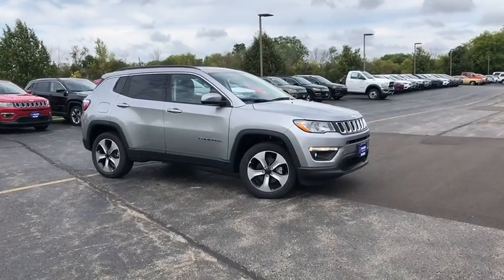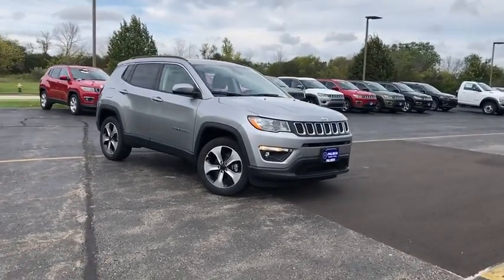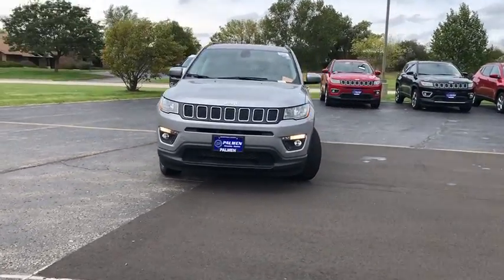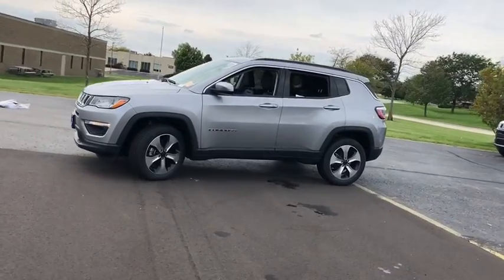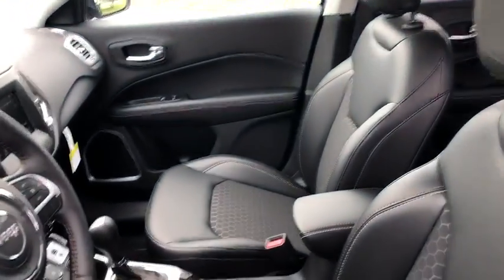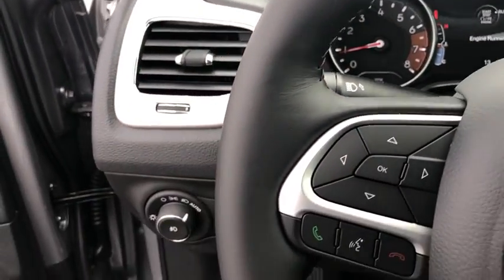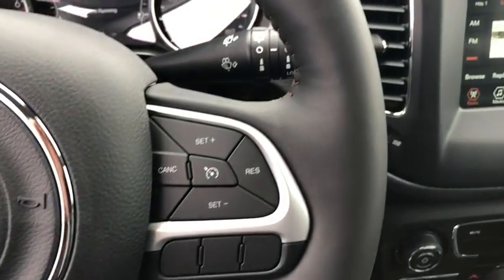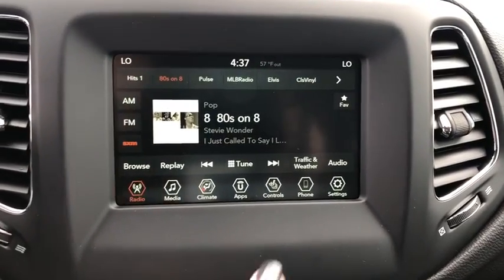2020 Jeep Compass Racine, Milwaukee, Waukesha, Franklin, Kenosha, Wisconsin R200103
Billet Silver Metallic New 2020 Jeep Compass available in Racine, Wisconsin at Palmen Chrysler Dodge Jeep. Servicing the Milwaukee, Waukesha, Franklin, Kenosha, Wisconsin area.

Palmen CDJ
8320 Washington Avenue

For today's best price, contact Jessica at Palmen in Racine! Price does not include tax, title, license or service fees. Price includes: $1,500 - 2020 National Retail Consumer Cash 20CL1. Exp. 10/31/2019, $750 - Chrysler Capital 2020 Bonus Cash 20CL5. Exp. 10/31/2019